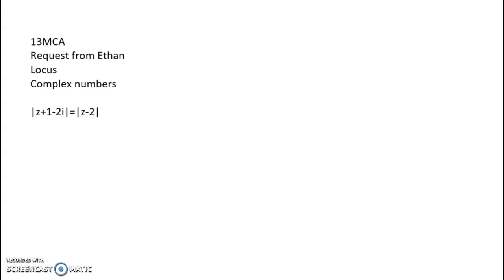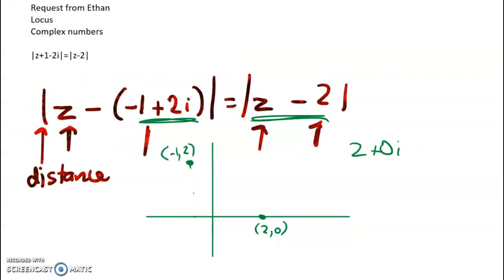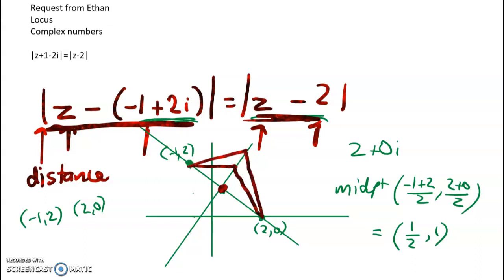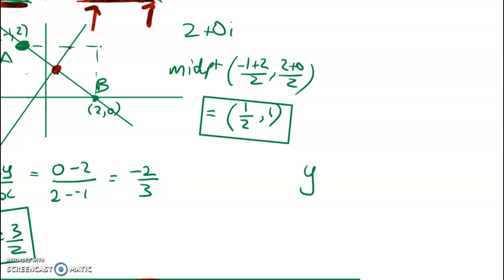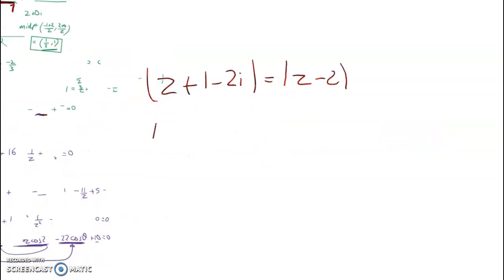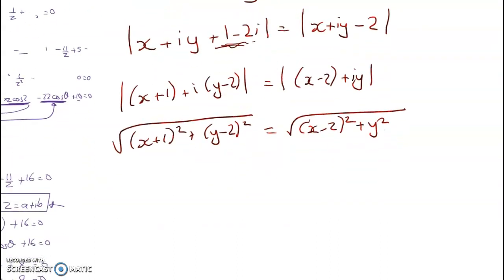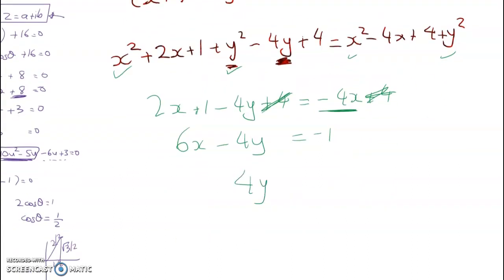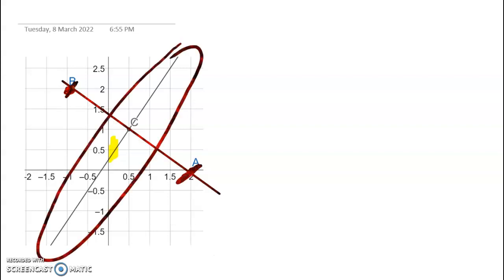13MCA - Locus - for Ethan - perp bisector pattern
Locus - coordinate geometry approach and algebra approach - use algebra for Level 3 NCEA!